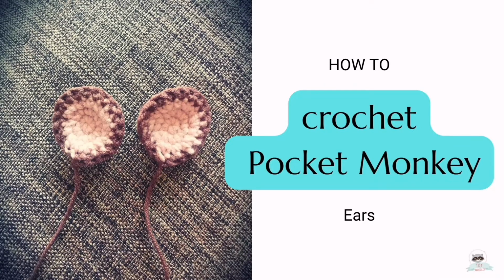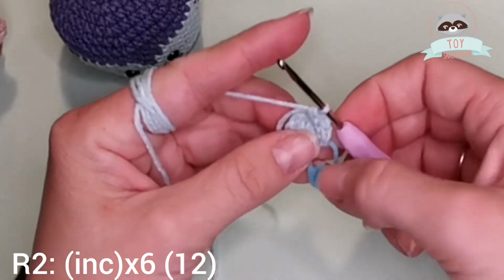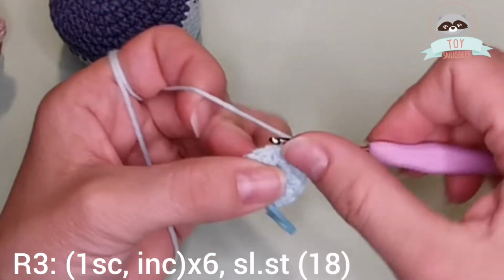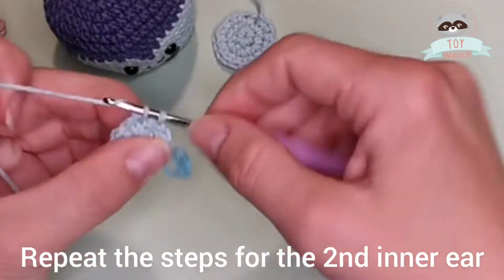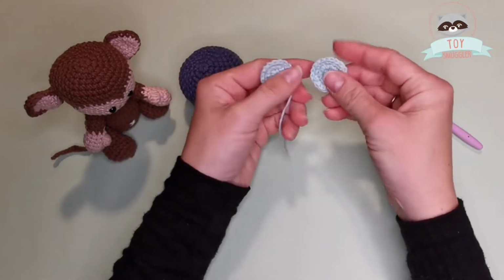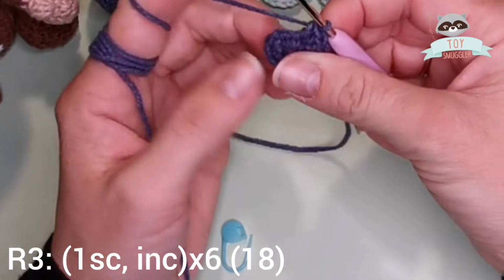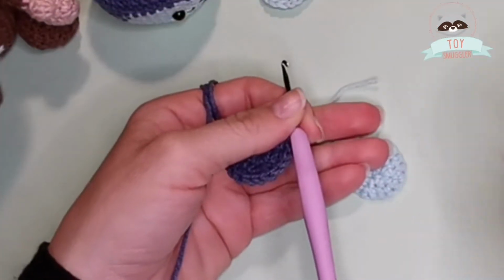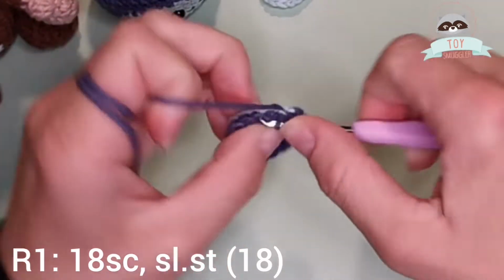4. Pocket Monkey - Ears. Crochet amigurumi pattern to a small 12cm long monkey. FREE toy pattern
Ears are made out of 4 pieces. Two inner ears and two outer ears joined together with a single crochet outline.
 The pattern does not have many sewing items, just the ears on the head, head onto the body and movable arms and legs.

I would be glad to know how do you feel about this pattern and what more you aspect to see on our channel.

🧵 Materials I've used:
Alize Cotton Gold nr.262: beige - 1/4 ball
Alize Cotton Gold nr.493: dark brown - 1/3 ball
 Or your choice of sport-fine weight yarn in two colors
Cotton embroidery thread - 2m
2.5mm crochet hook
Fiberfill for stuffing
Stitch marker
Pins
Sewing needle and scissors
6mm safety eyes

   For those of you that want to get more information about where I've got my materials from, here are some links:
-Crocket hook
-Strong cotton embroidery thread
-Alize cotton gold yarn
-Safety eyes